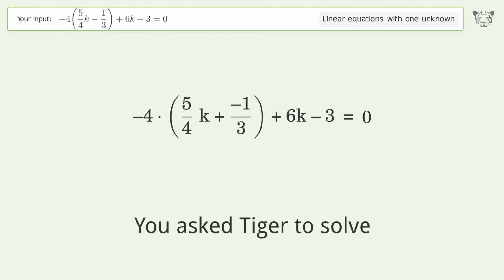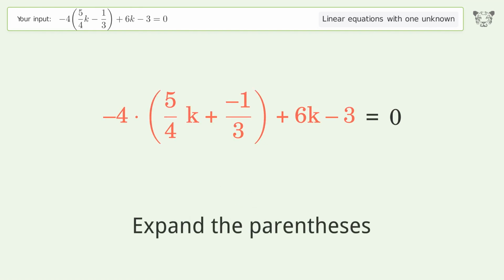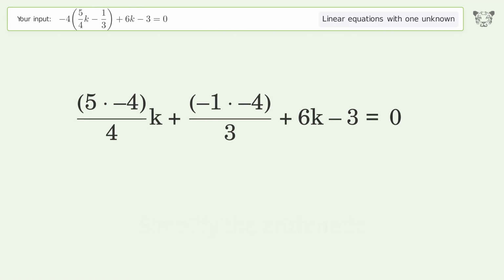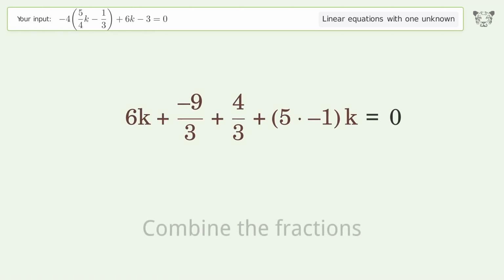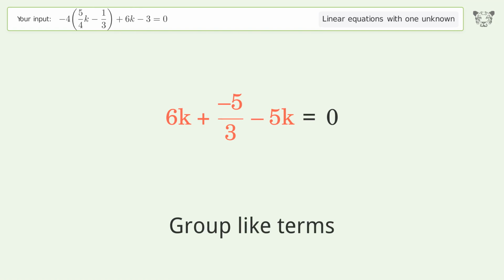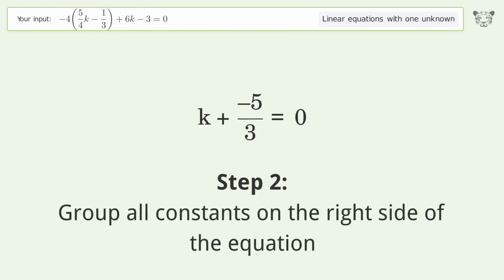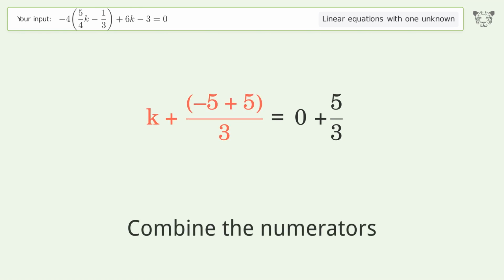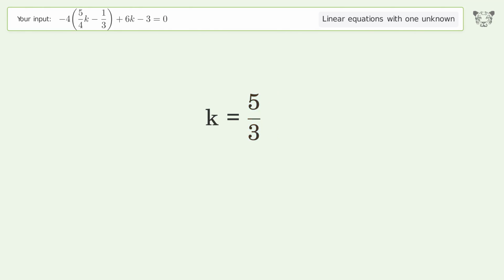Solve -4(5/4k-1/3)+6k-3=0: Linear Equation Video Solution | Tiger Algebra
Struggling with -4(5/4k-1/3)+6k-3=0? Watch our step-by-step video on Tiger Algebra to master this linear equation effortlessly.